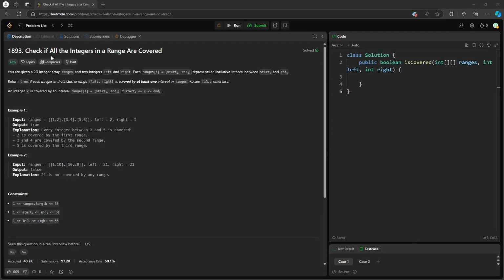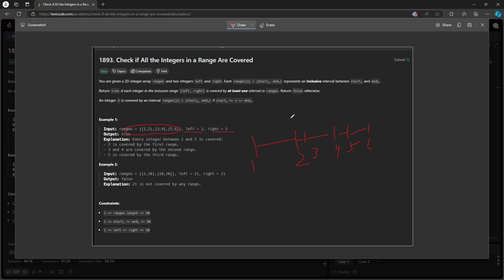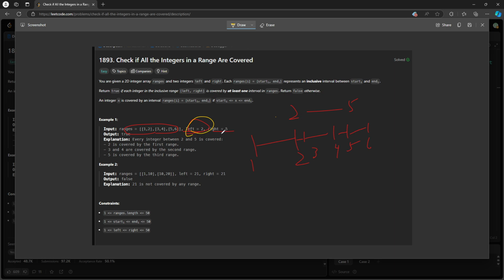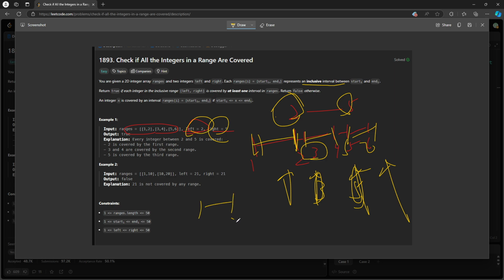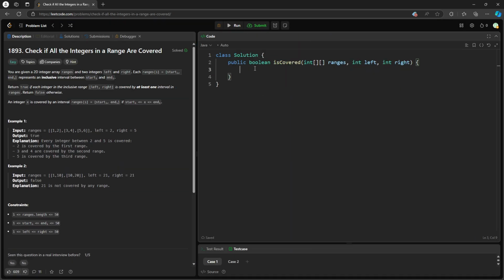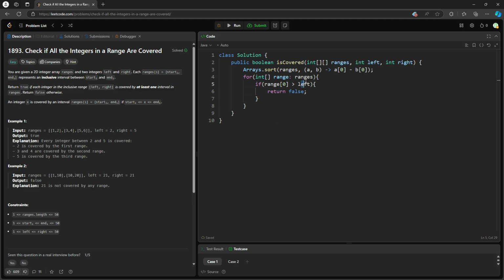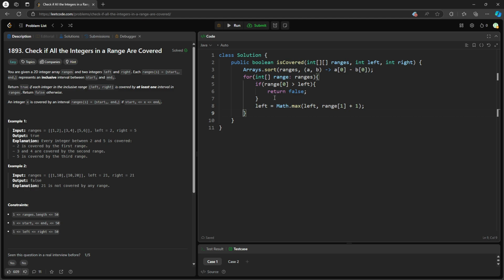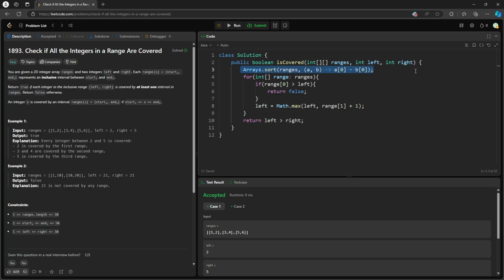LeetCode 1893 | Check if All the Integers in a Range Are Covered